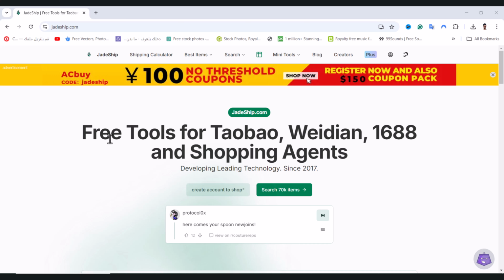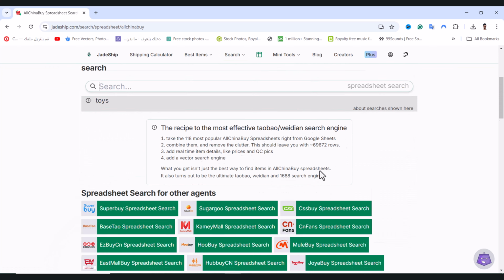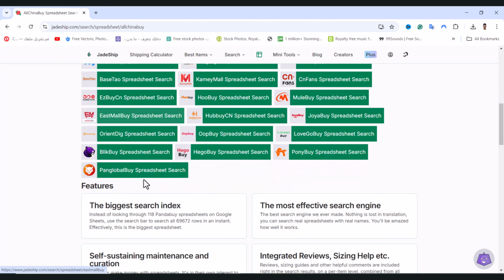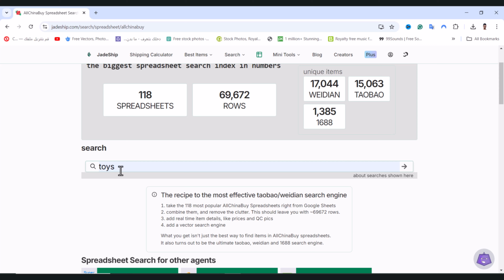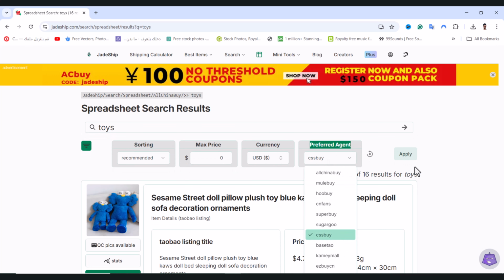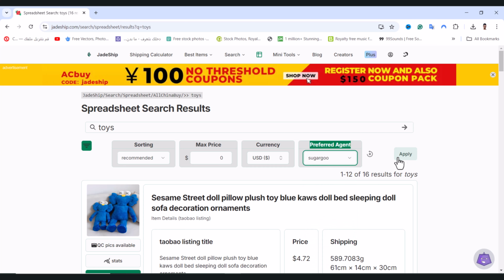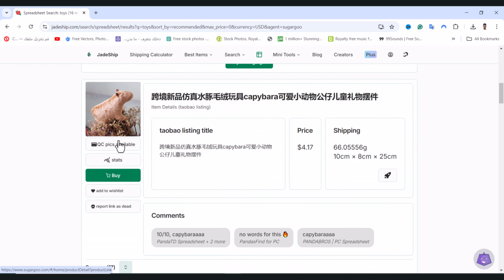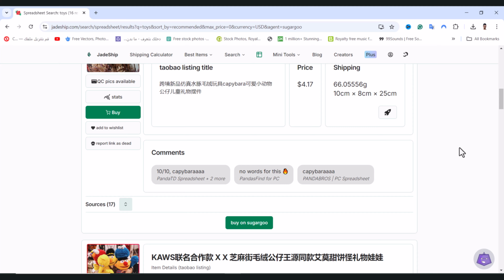How To Find Agents In Jadeship